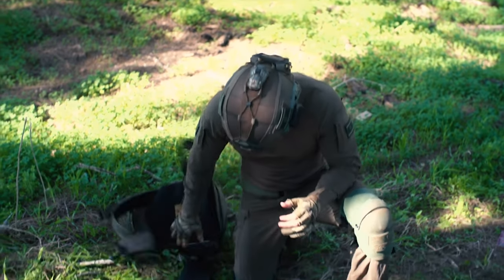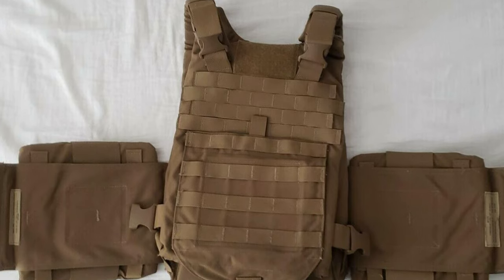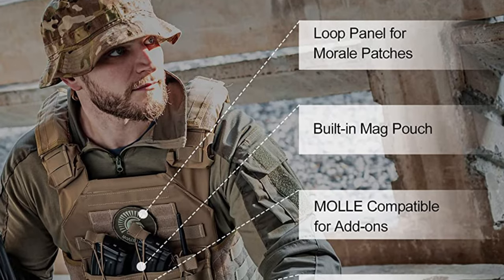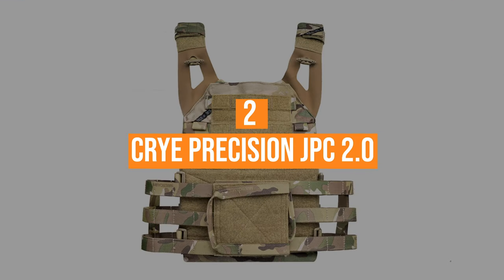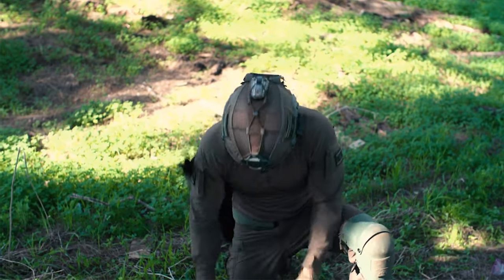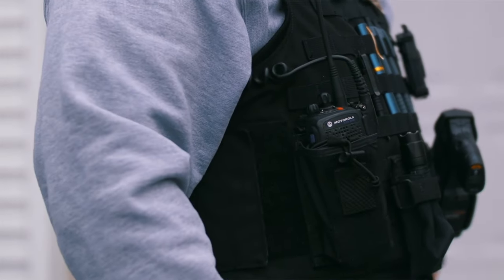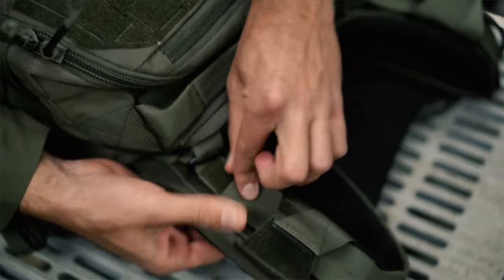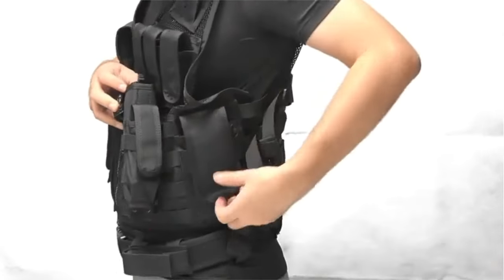Top 5 BEST Tactical Plate Carriers [2024] - All About Survival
► Links to the best tactical plate carriers 2024 we listed in this video:

► 5. Gloryfire Modular Assault Vest (Amazon)
► 4. OneTigris Multicam Vest (Amazon)
► 3. 5.11 TacTec Plate Carrier (Amazon)
► 2. CRYE Precision JPC 2.0 (Amazon)
► 1. Agilite K19 Plate Carrier (Amazon)

Table of Contents:
0:00 - Intro
1:01 - Gloryfire Modular Assault Vest
1:54 - OneTigris Multicam Vest
2:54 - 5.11 TacTec Plate Carrier
3:48 - CRYE Precision JPC 2.0
4:55 - Agilite K19 Plate Carrier
5:53 - Buying Guide

We have just revealed top 5 tactical plate carriers 2024. At 5th place, we have Gloryfire Modular Assault Vest, best budget tactical plate carrier. At 4th place, we have OneTigris Multicam Vest, best tactical vest. At 3rd place, we have 5.11 TacTec Plate Carrier, best affordable tactical plate carrier. at 2nd place, we have CRYE Precision JPC 2.0, the most reliable tactical plate carrier. At 1st palce, we have Agilite K19 Plate Carrier best tactical plate carrier that money can buy.

Hope you enjoyed my Best Tactical Plate Carriers - Top 5 Tactical Plate Carriers Video.